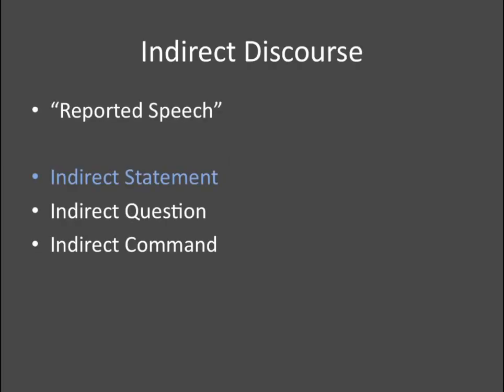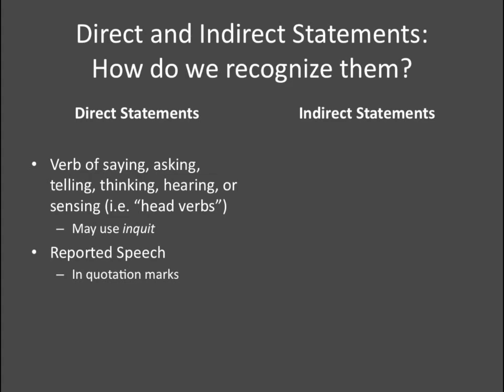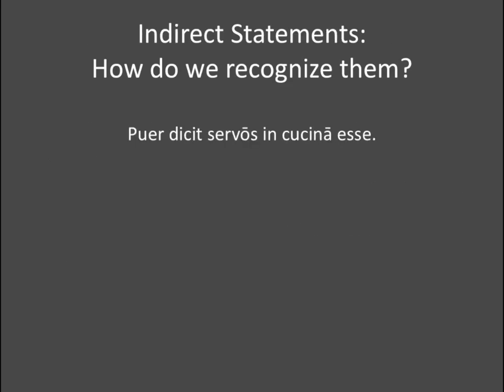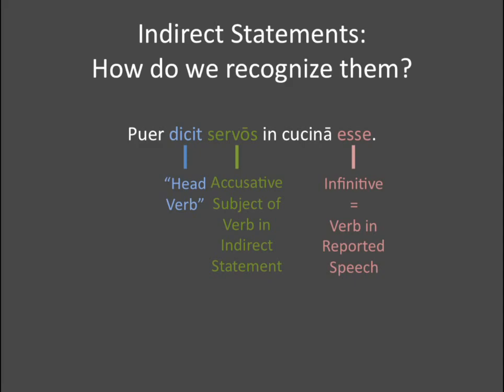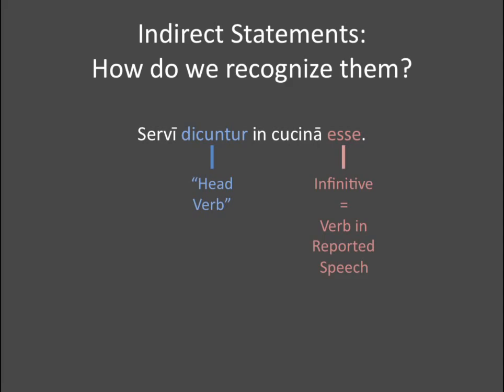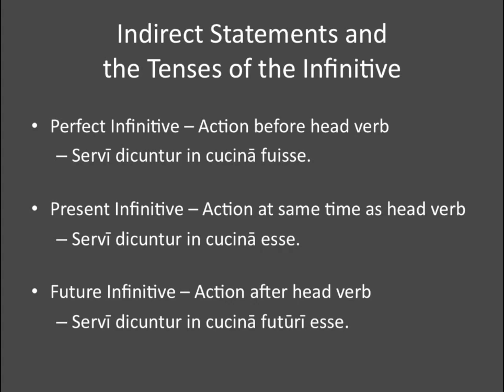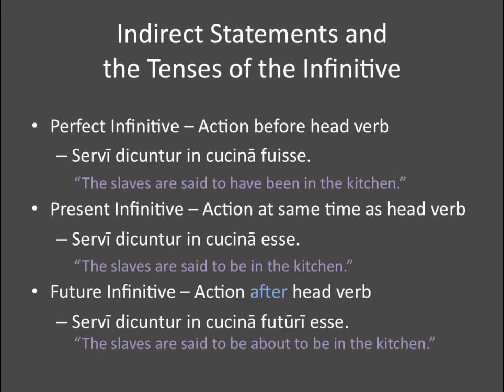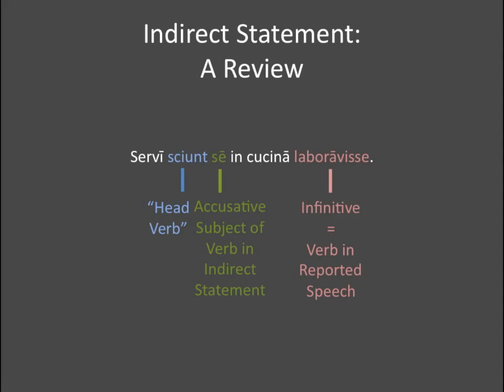Indirect Statement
This video explains what direct and indirect statements are, how to recognize indirect statements in Latin, and how to translate indirect statements from Latin to English.